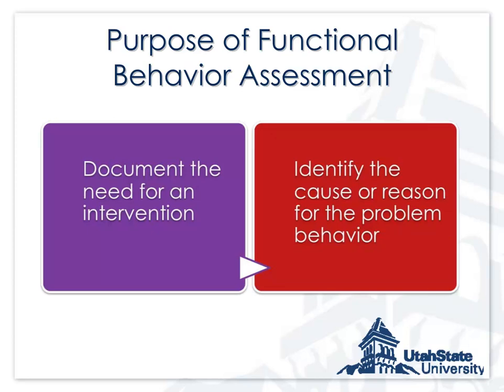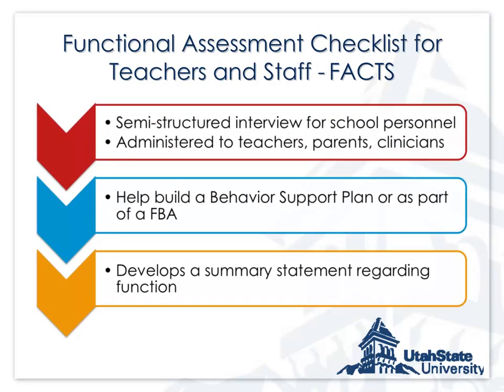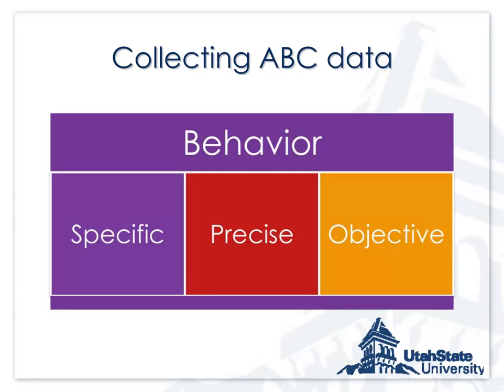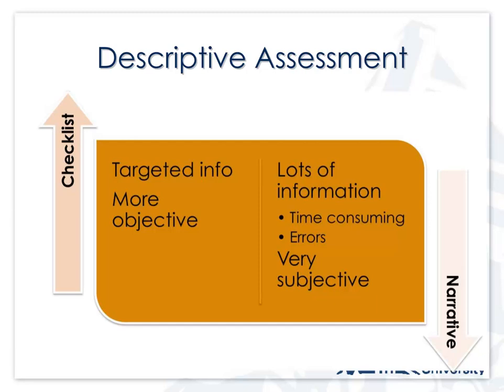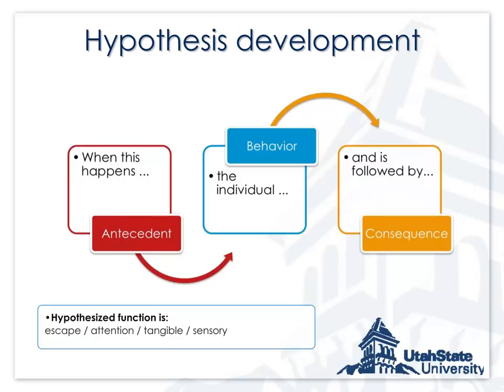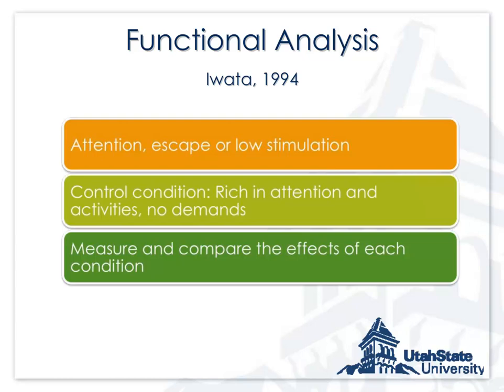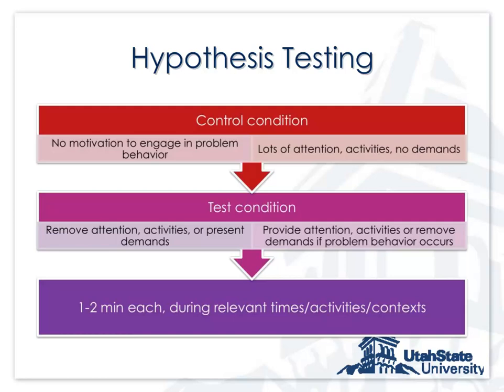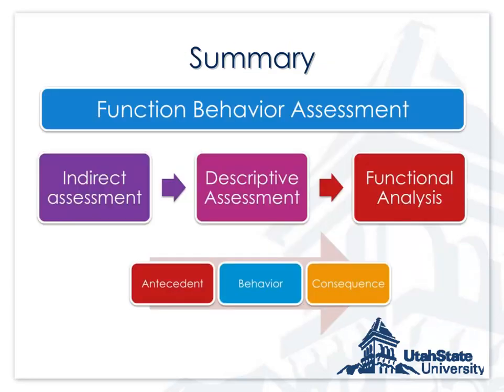8 Module 8 Functional Behavior Assessment